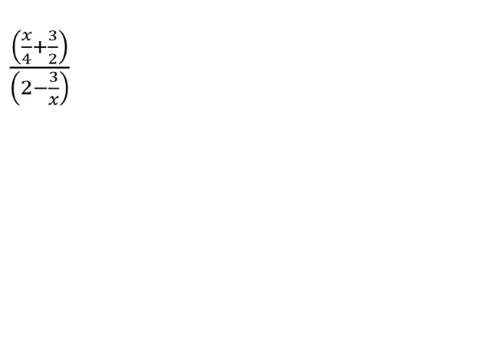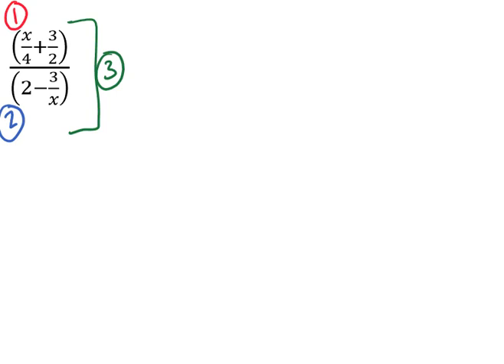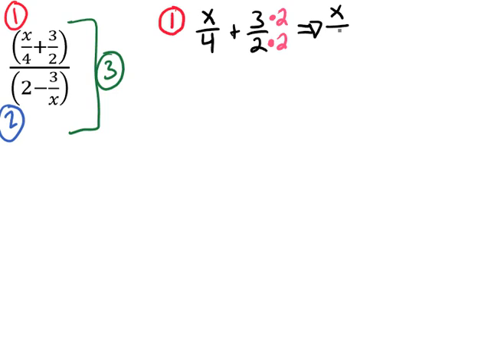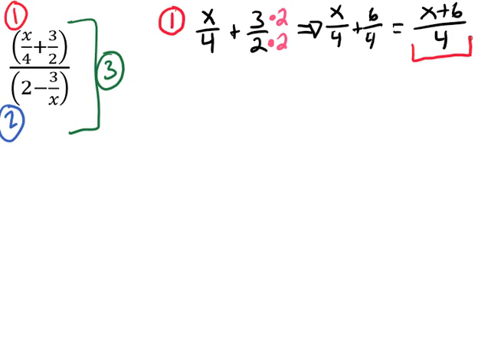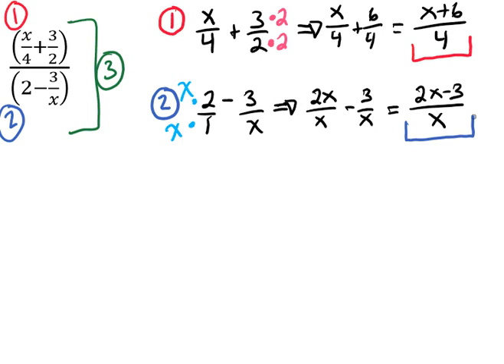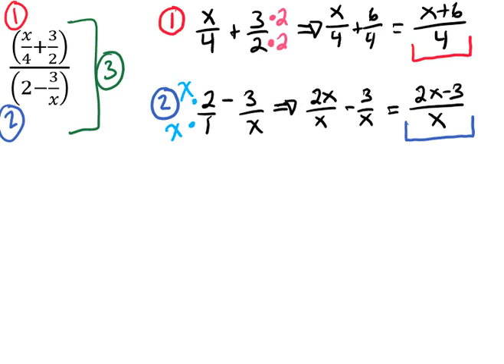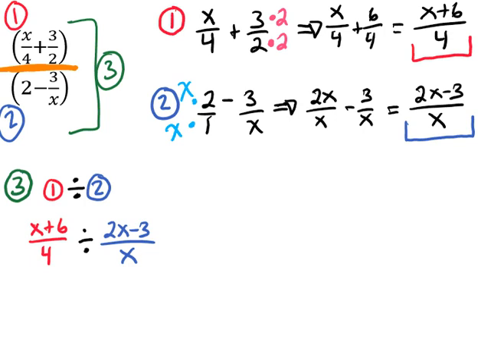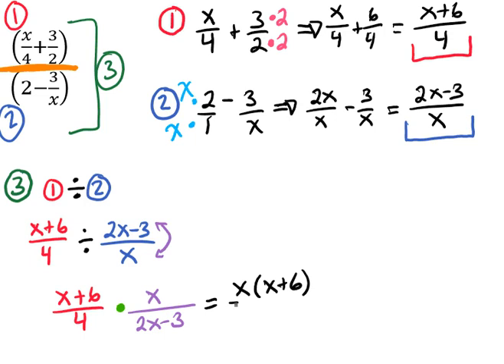Simplifying a Complex Fraction Part 1 Video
This video is part 1 of a 2 part video. This part goes through one example of simplifying a complex fraction. The second part of this video goes over a different example of simplifying a complex fraction.